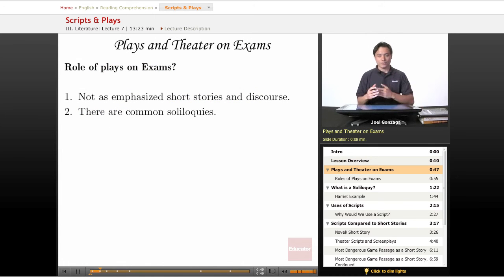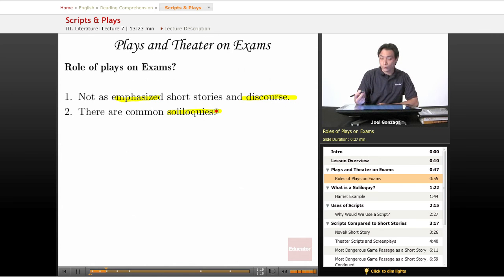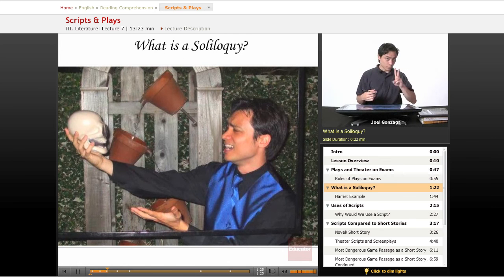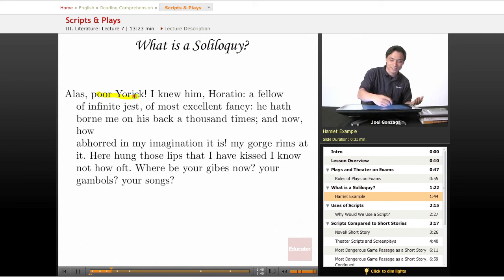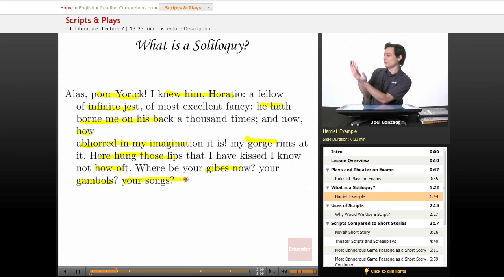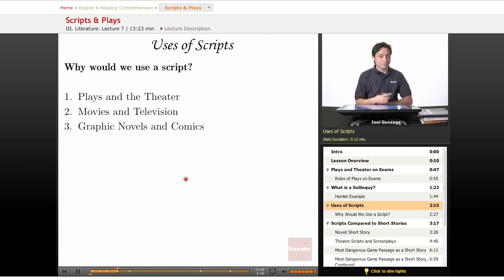Reading Comprehension - Scripts & Plays